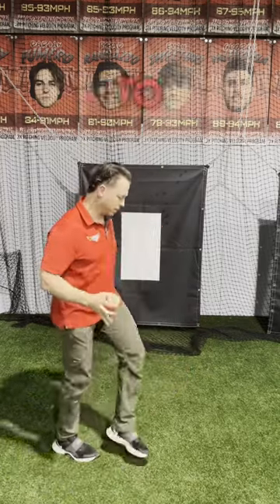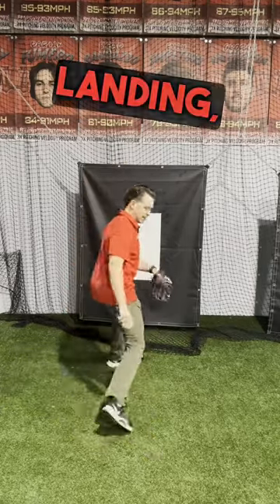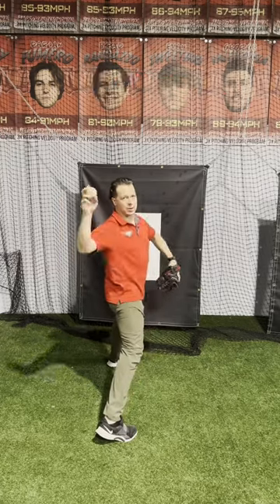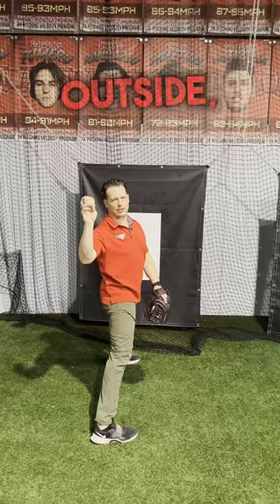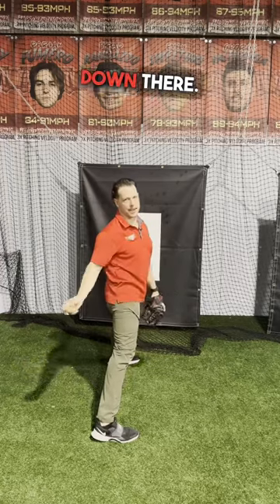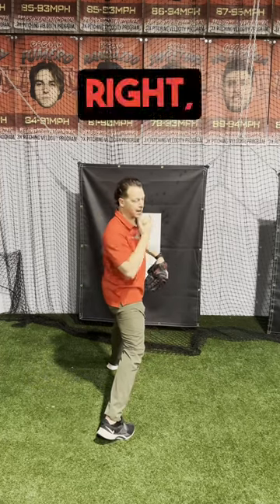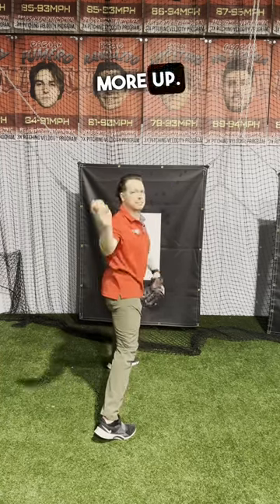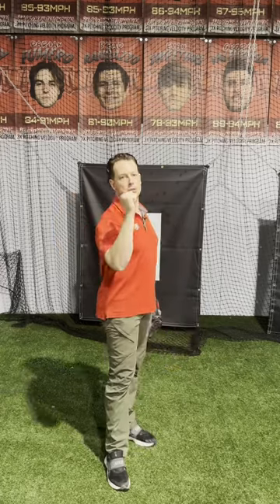🔥⚾️ 𝗧𝗿𝗮𝗻𝘀𝗳𝗼𝗿𝗺 𝗬𝗼𝘂𝗿 𝗣𝗶𝘁𝗰𝗵𝗶𝗻𝗴 𝗖𝗼𝗺𝗺𝗮𝗻𝗱 🎯💯⁣⁣